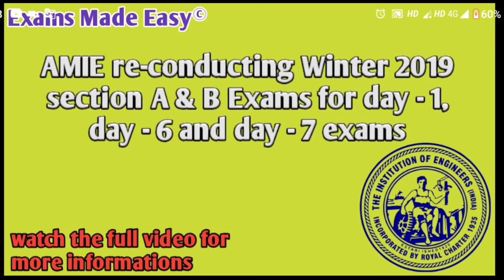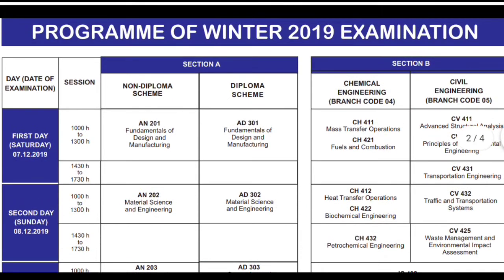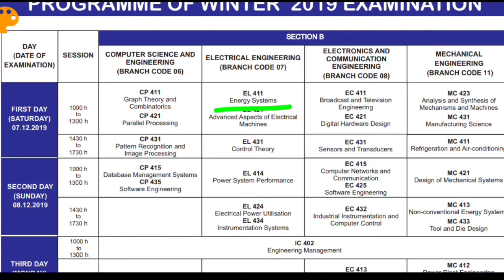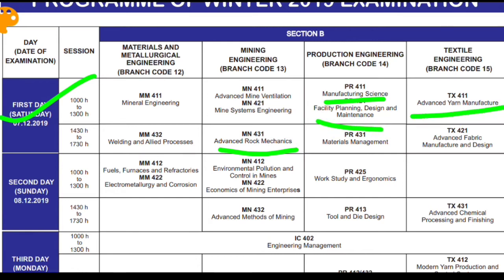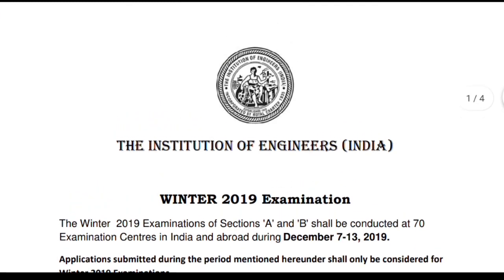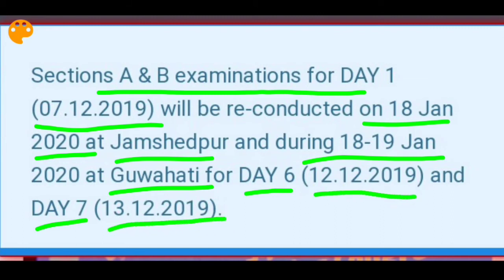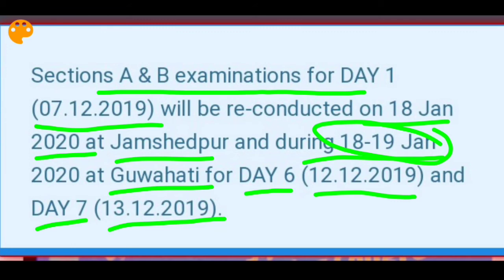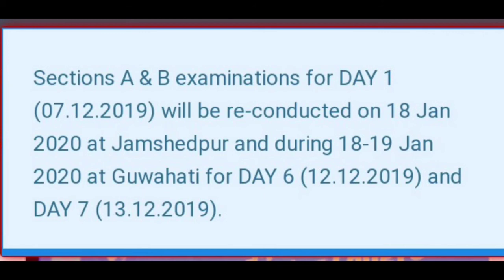AMIE section A and B Exams for day - 1, day - 6 and 7 has been rescheduled || Exams Made Easy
Hello and welcome to the channel exams made easy. Friends AMIE is going tu re conduct winter 2019 exams of day one day 6 and 7 respectively for jamshedpur and guwahati candidates only. if you would like to get more informations in this regard then please watch the full video. Following are the links of some videos regarding AMIE recognition. if you would like to get more information regarding AMIE recognition then please watch the below mentioned videos.